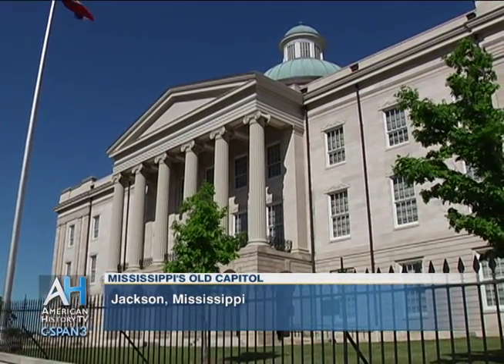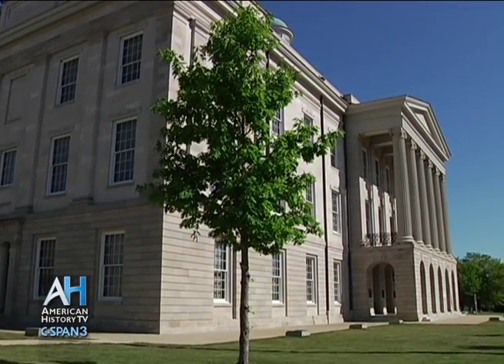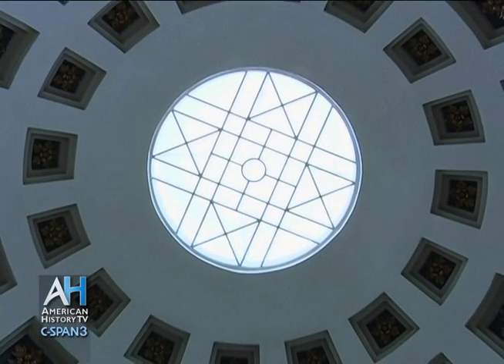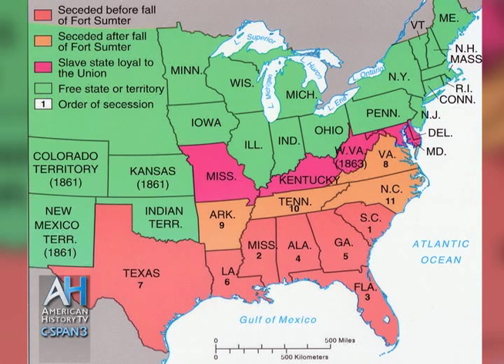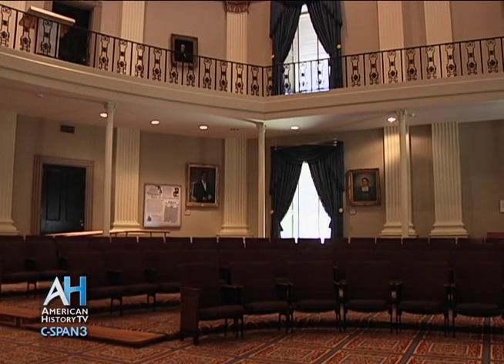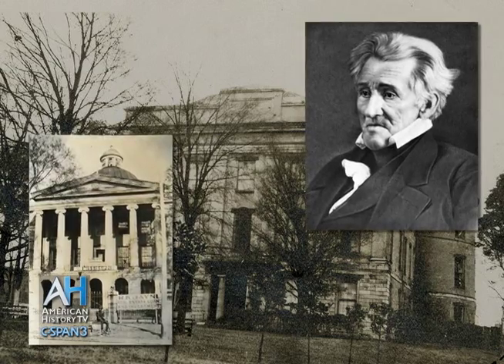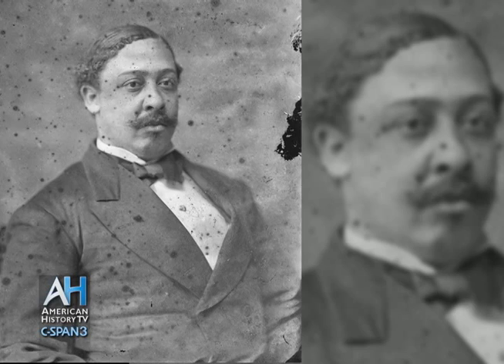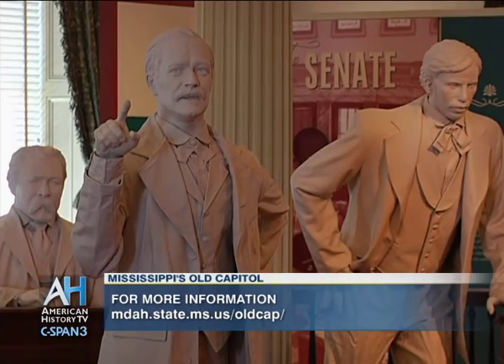C-SPAN Cities Tour - Jackson: Mississippi's Old State Capitol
Tour Mississippi's Old State Capitol which was built in 1839. The building now operates as a museum but it was the site of some of the state's most significant legislative actions including Mississippi's secession from the Union in 1861 and the crafting of the 1868 and 1890 state constitutions.